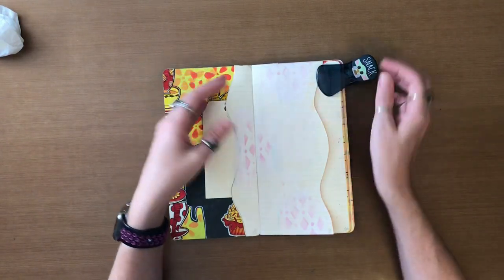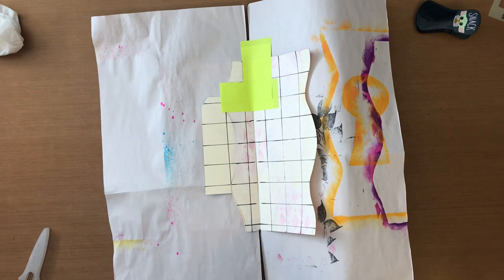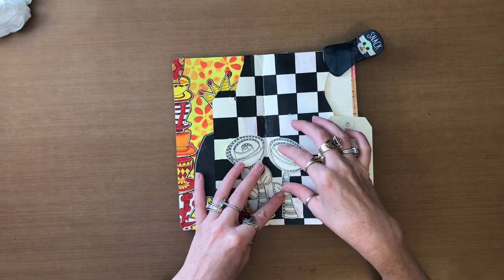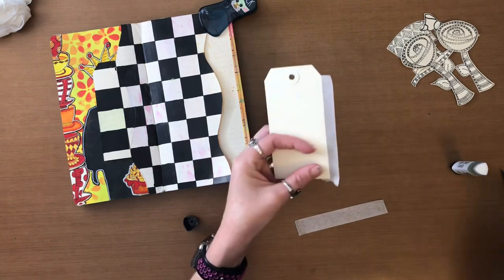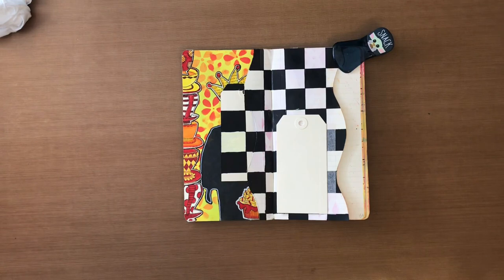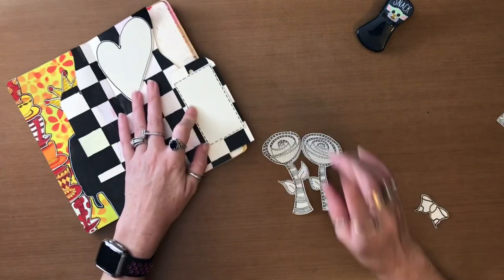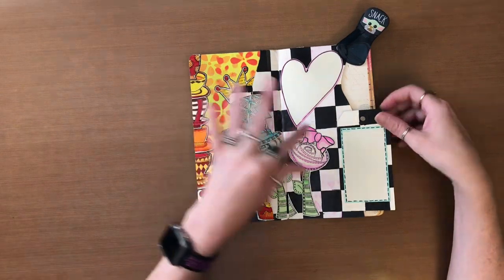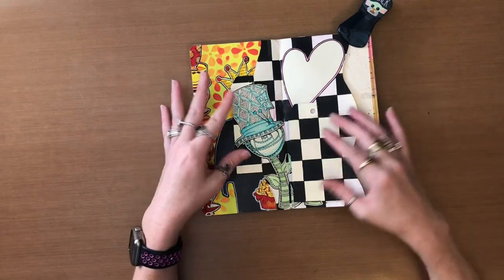Day By Day Dylusions Dyalog Art Journal- August 25th, 2022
Hello :)
Here’s my August 25th page. The checkered background took me roughly 15 minutes to do from start to finish, but I think the work is worth the end result :)
I hope this page gives you some inspiration for your journal pages!

Here’s the list of supplies I used.

Dylusions Black Marble Paint
Dylusions “Everything’s Rosy” Stamp Set
Dylusions “Drink Me” Stamp Set
Dylusions “Walk In The Park” Stamp Set
Dylusions “Mask It” Stencil
Dylusions Vibrant Turquoise Ink In Water Brush
Dylusions Bubblegum Pink Ink In Water Brush
Dylusions Island Parrot Ink In Water Brush
Dylusions Polished Jade Ink In Water Brush
Dylusions Journaling Block
Dylusions Craft Glue Stick
Tim Holtz Distress Tag
80Lb Cardstock
1/4 Inch Double Sided Score Tape
Posca Paint Pen 1MR Black